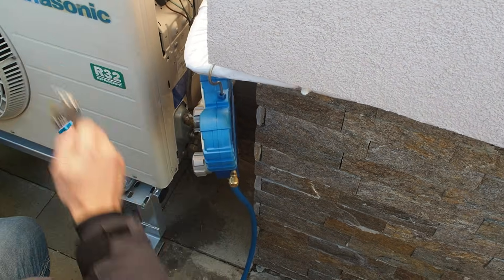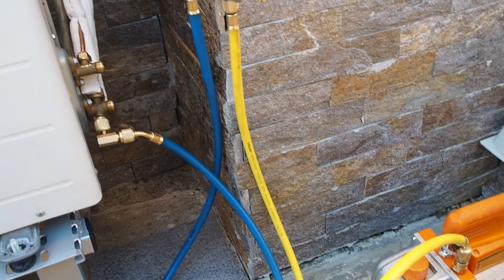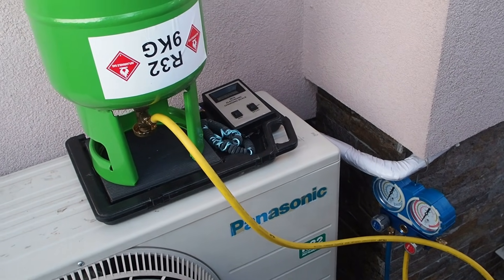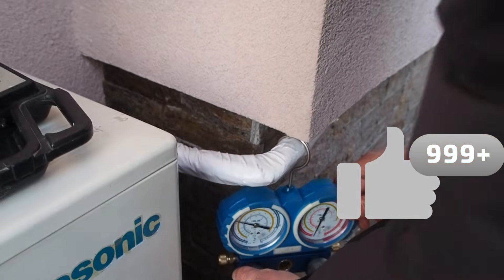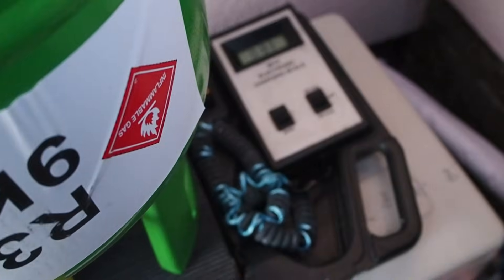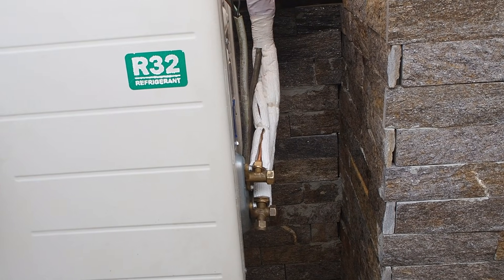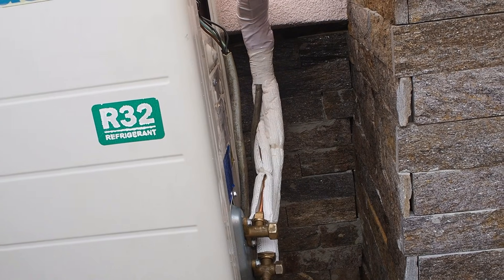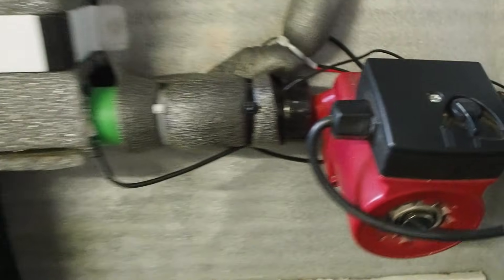TOPLOTNA PUMPA I DOPUNA FREONA R32